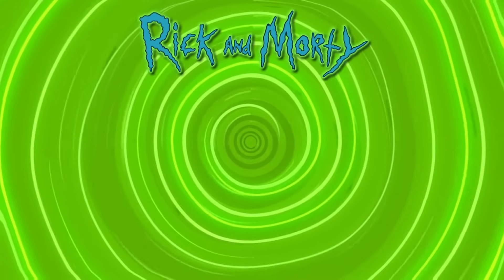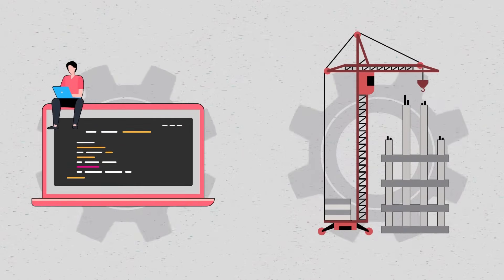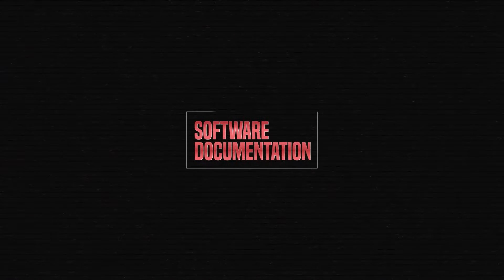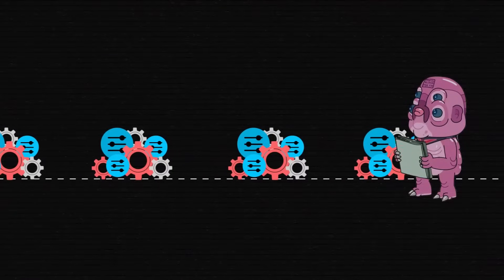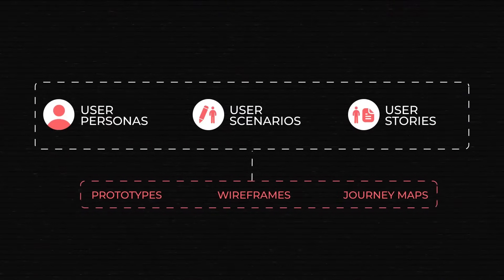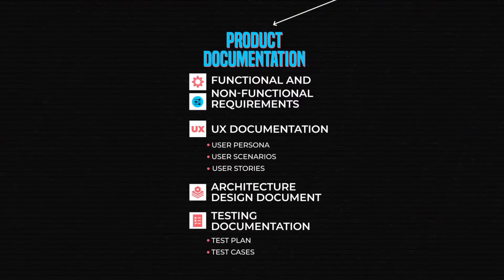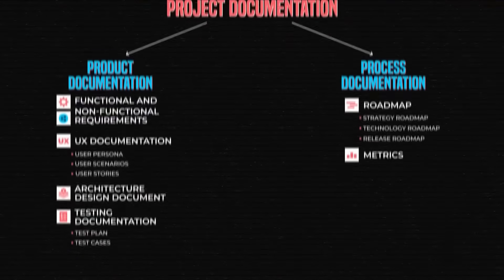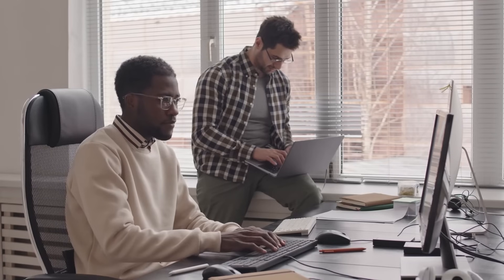Software Planning and Technical Documentation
To have a chance at success, you need clear communication, elaborate planning, and documented expectations. How does this planning happen and what helps devs stay on course? Let’s talk about software planning and technical documentation

0:00 What helps devs stay on course?
1:03 Software planning and technical documentation
3:00 What documents are used in software planning?
3:47 Product documentation
7:44 Process documentation
9:08 Why do we need documentation in agile?

In this video, we use characters from “Rick and Morty” (season 4, episode 2) by Adult Swim